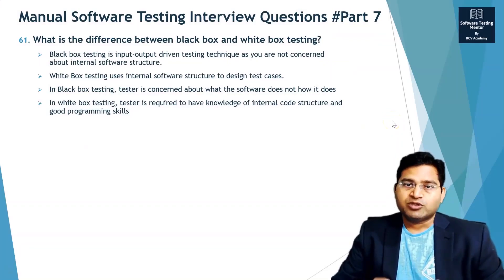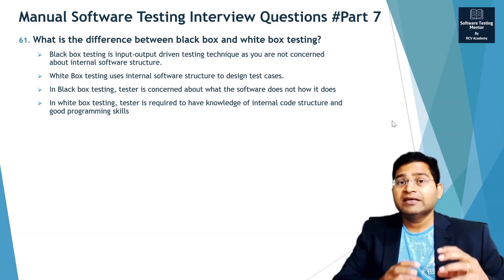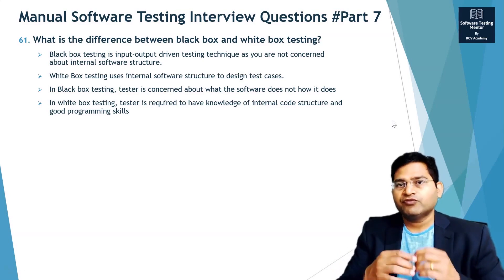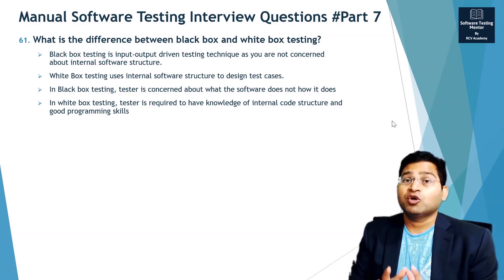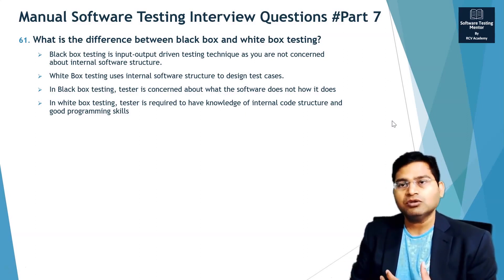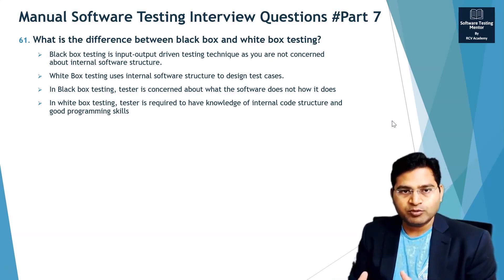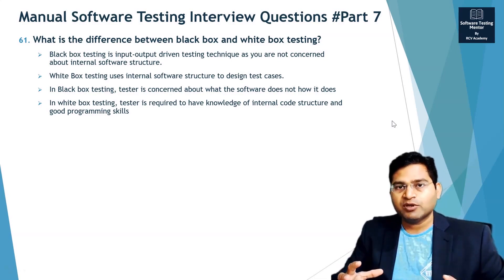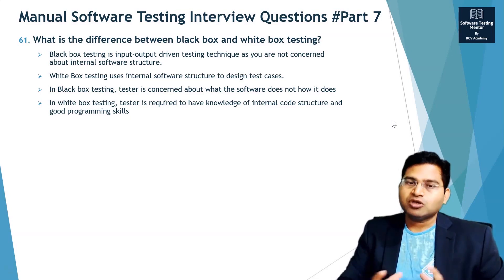Difference between Black Box and White Box Testing | Software Testing Interview Questions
In this Software Testing Tutorial, we will learn about what is difference between black box and white box testing.